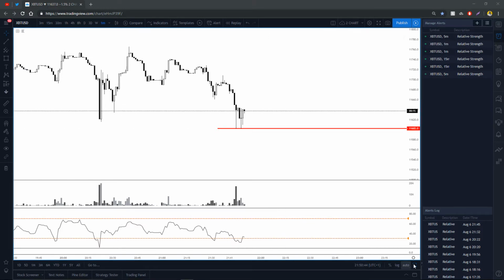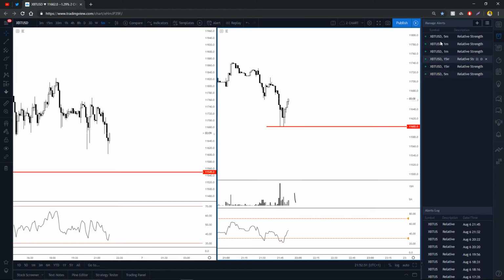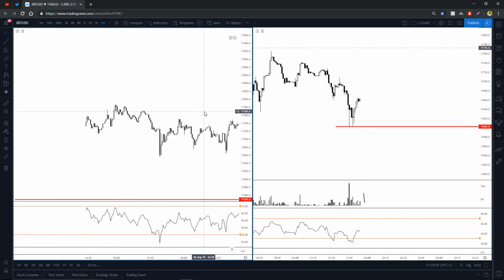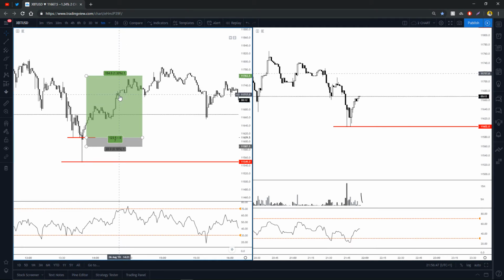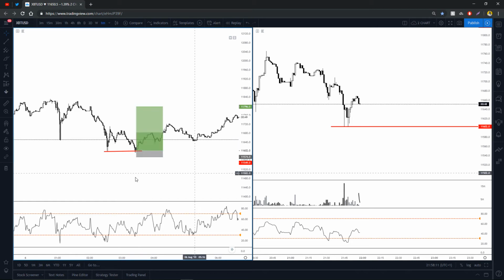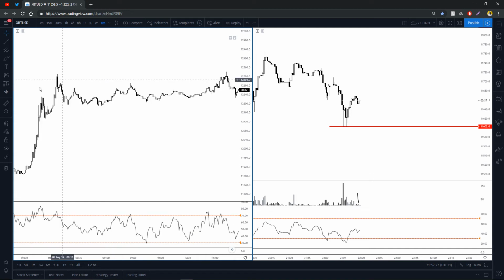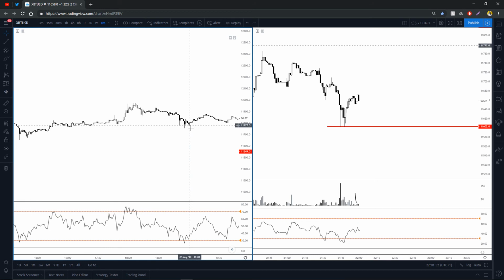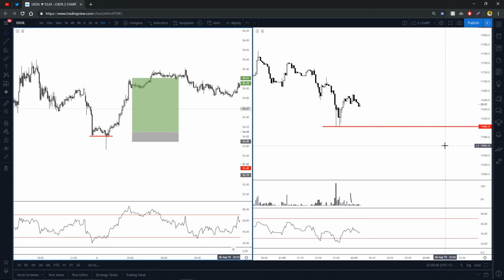1 Min RSI Div SFP Scalps + 5 Min Oil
1 Min Charts on $XBT

5 Min Charts on $OIL